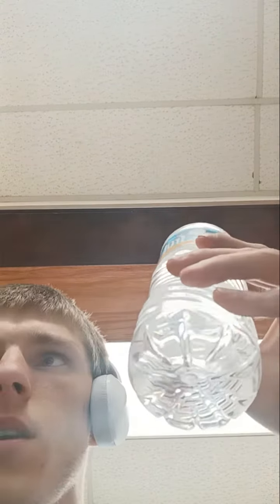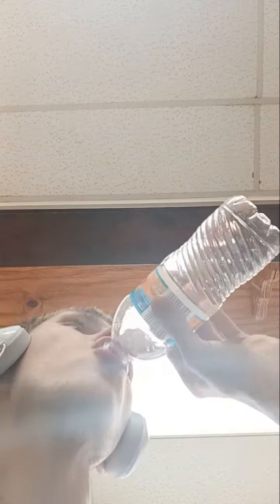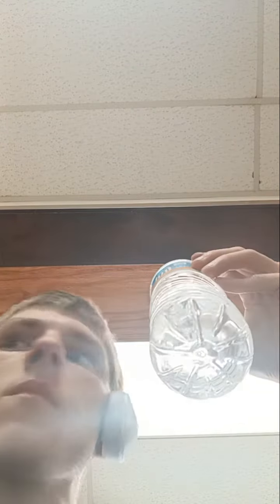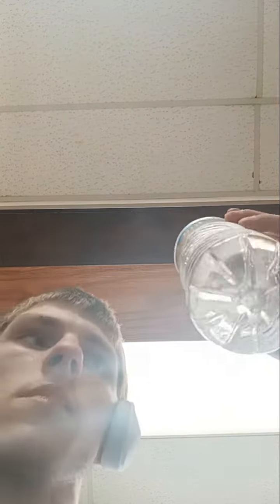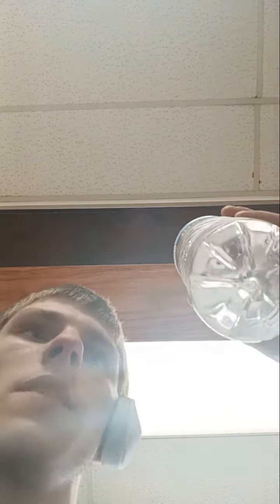Pur Aqua Natural Peach Frut Flavored Water